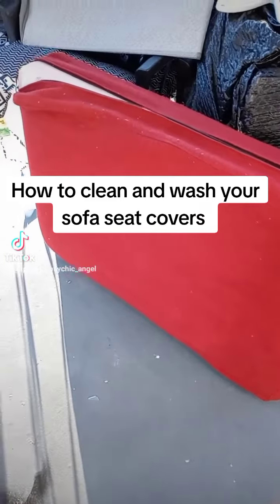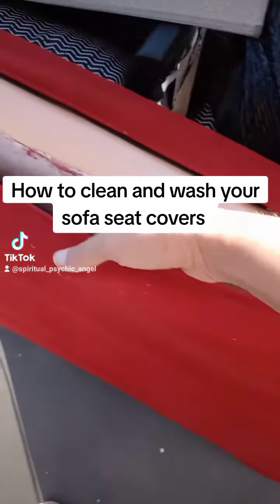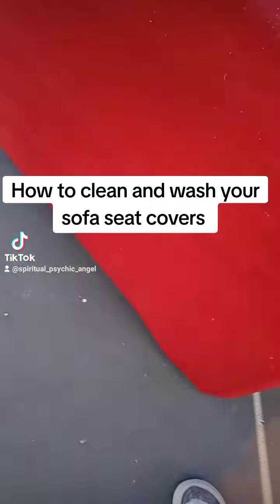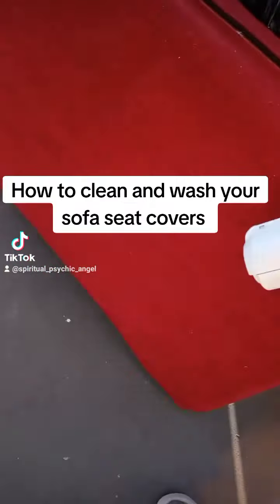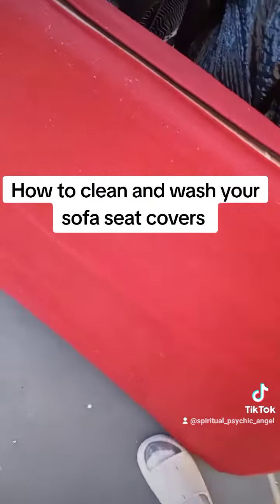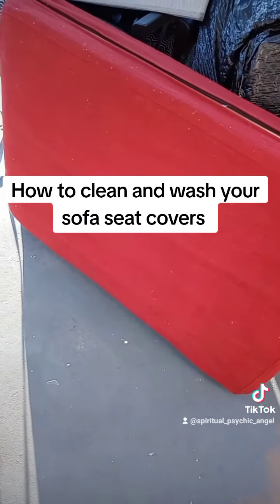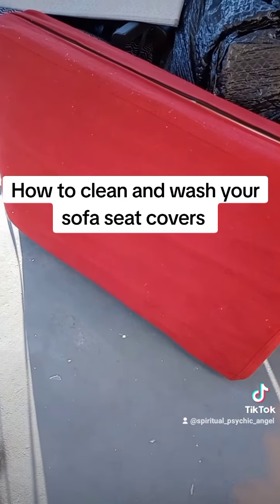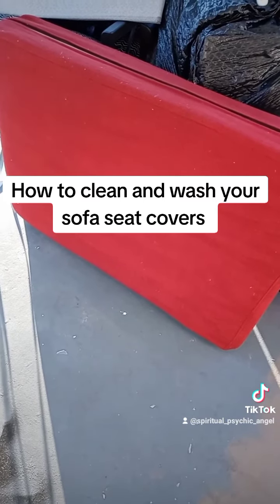how to clean and wash your sofa seat covers 10/15/23